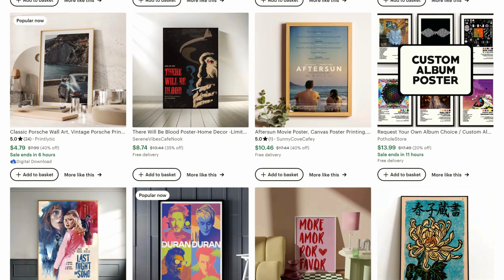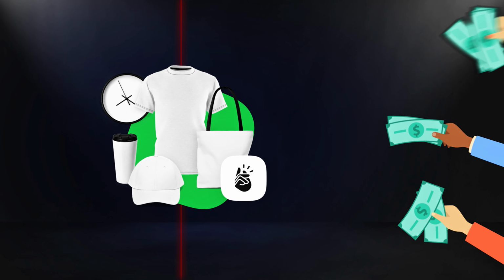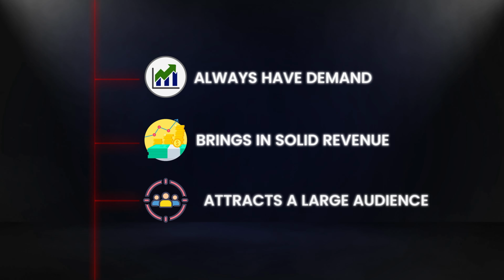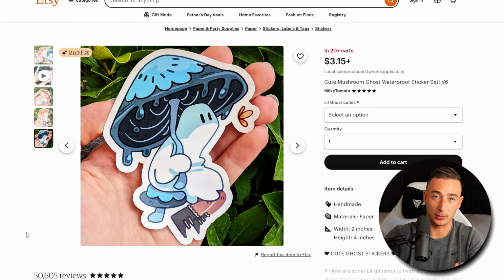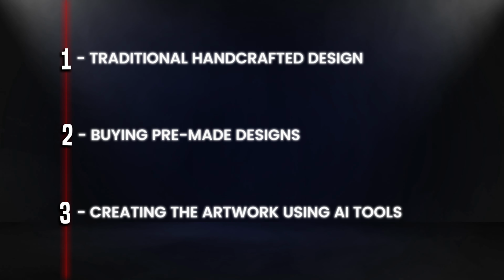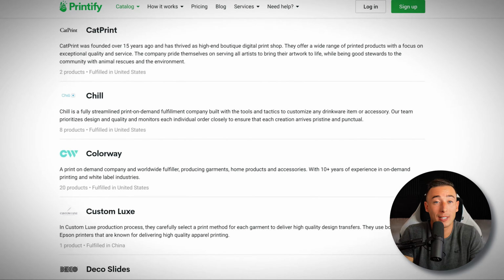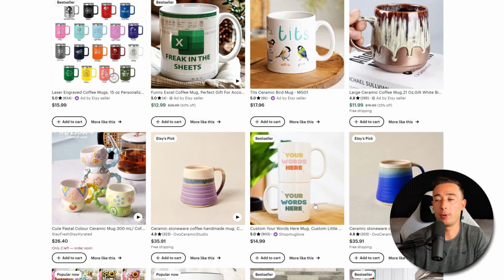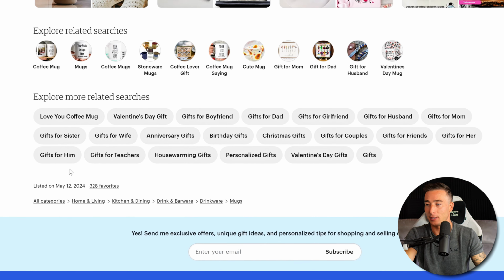Easiest Way To Start Print on Demand in 2024 (For Beginners)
In today's video I'm going to walk you through the exact strategy I used to build my own successful print on demand business, reaching six and even seven figures in revenue, so If I had to start all over again today, with nothing, this is precisely the strategy I would use. Enjoy!

- My camera
- My microphone
- My mixer
- My Lighting
- My graphics + stock footage:

00:00 Intro
00:09 Process Overview
01:51 Picking a Winning Product
04:00 How to Make Designs
04:40 Design Research
5:55 Design Creation Method #1
6:31 Design Creation Method #2
7:11 Design Creation Method #3
7:54 Picking a Print Provider
9:33 Where to Sell
10:18 Getting Customers

Hey there, I'm David. On this channel we talk about personal Artificial Intelligence (AI), finance, passive income, money investment, e-commerce, and more. The main goal here is to spread knowledge to help you be more productive and build a life you love.

Any earnings or income representations are aspirational statements only of your earning potential. There is no guarantee that you’ll receive the same results or any results at all for that matter.  I am not a financial advisor and nothing in this video should be considered legal advice.